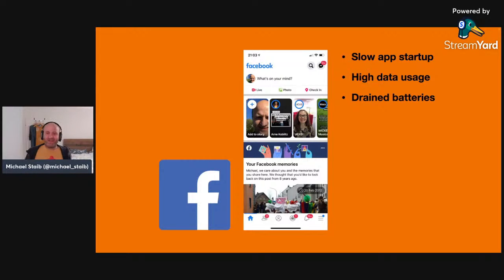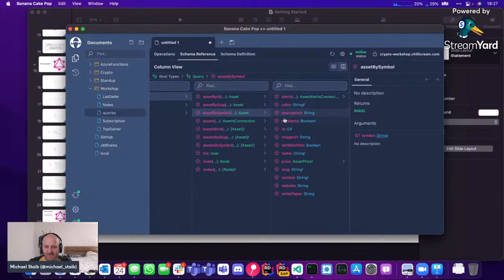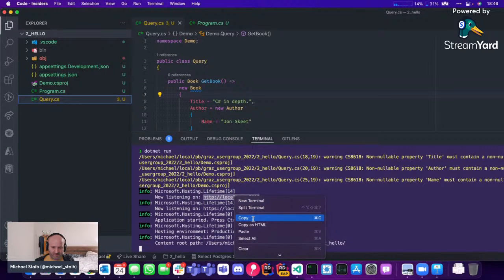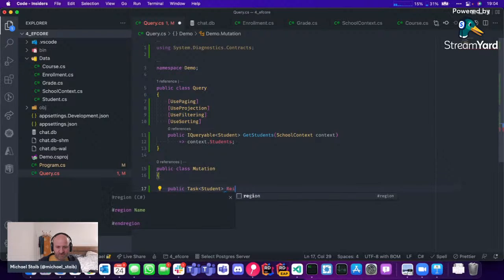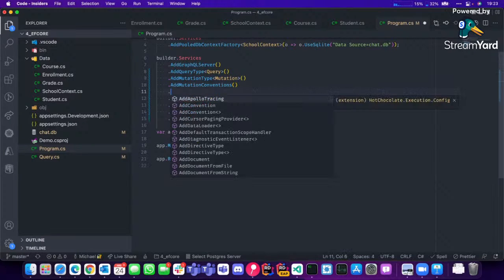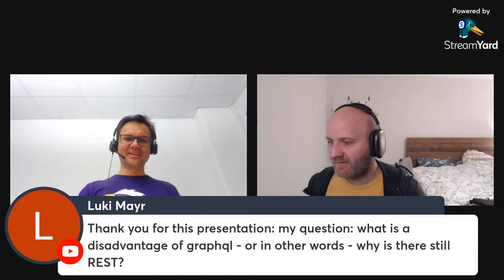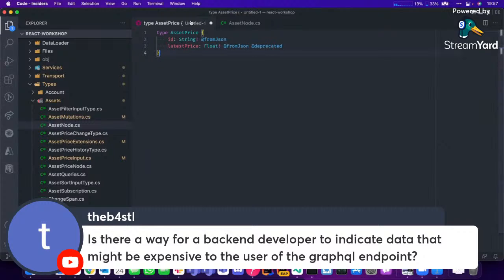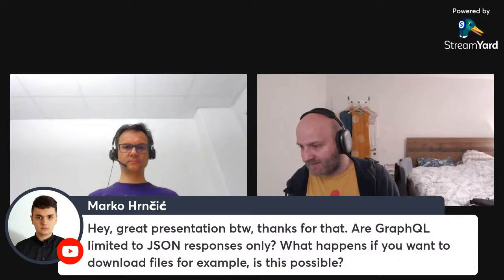Getting started with GraphQL in .NET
GraphQL is a great way to expose your APIs, and it has changed the way we think about consuming data over HTTP. Not only does GraphQL give us the power to ask for exactly what we want, but it also exposes data in a way that is more aligned with the way we think about data.

Over the last two years, GraphQL has become more and more mainstream. The ecosystem has grown phenomenally, and major players like Amazon, Twitter, Facebook, and more are all committed to GraphQL.

But what is GraphQL? What are the benefits of using GraphQL it instead of REST?

Together, we will look at the core problems that we are facing with the traditional REST service layers, which still power most of the Web.

After we have a better understanding of GraphQL, we will explore how we can build a GraphQL API with Hot Chocolate on ASP.Net Core. We will look at Prisma filters and how we can get your existing infrastructure under this new service layer. We will merge data from different sources like you did not think was possible by using the power of the GraphQL resolver concept.